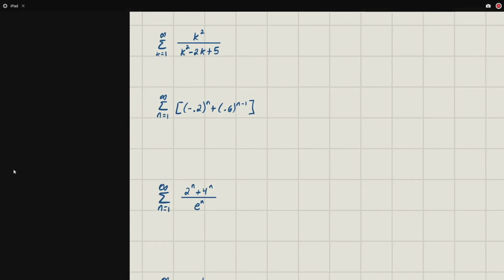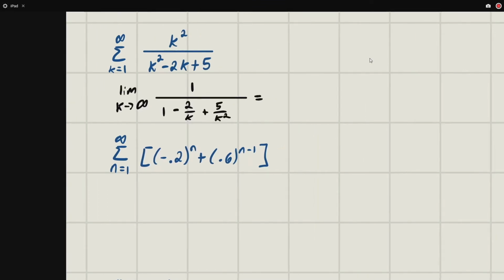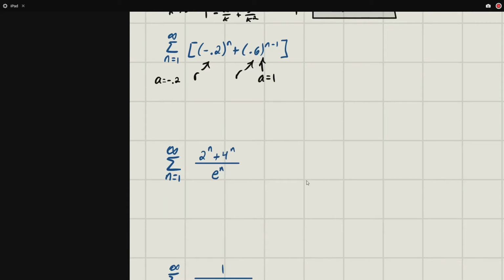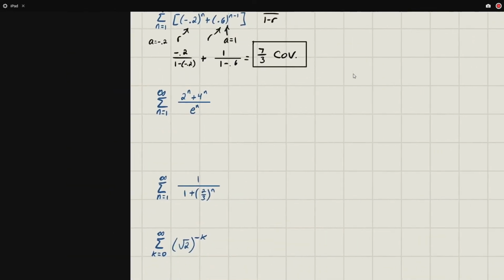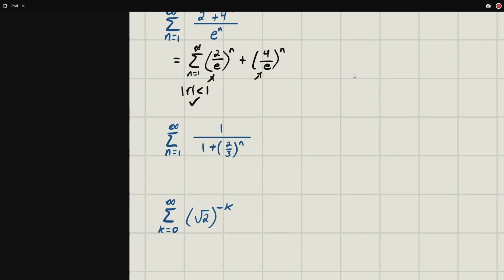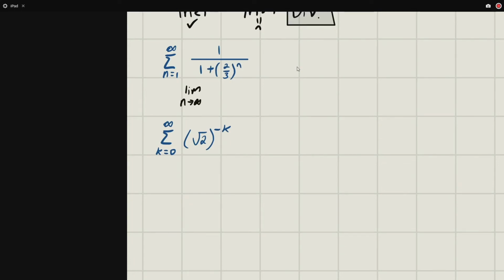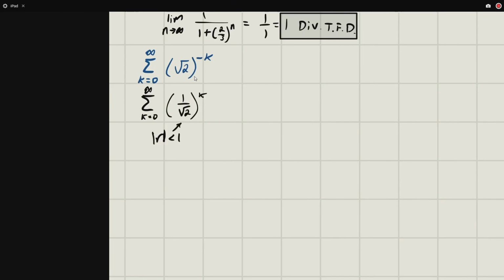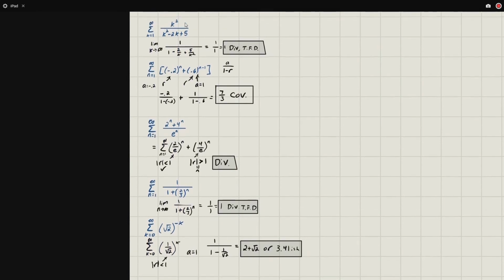A bunch of Series, do they converge, what's their sum or do they diverge?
A bunch of Series, do they converge, what's their sum, or do they diverge? These are focused mostly around early in the chapter. Geometric series and the like.